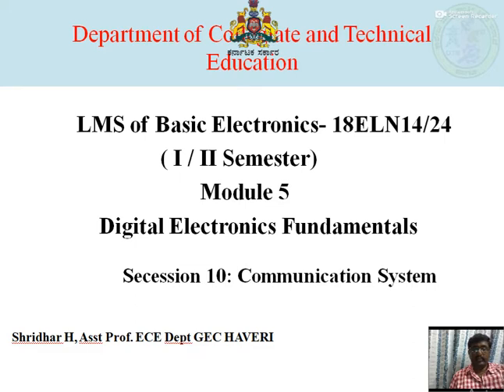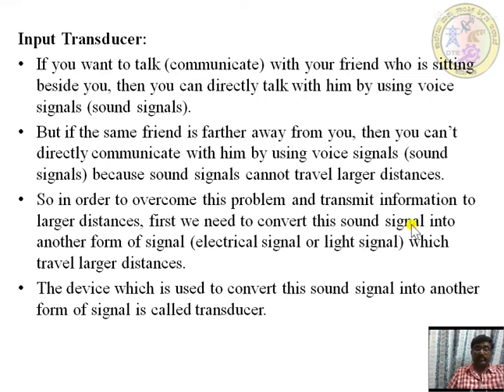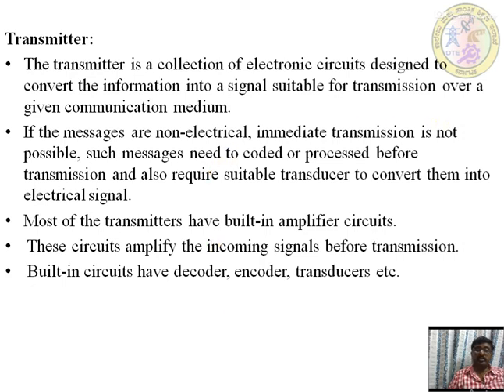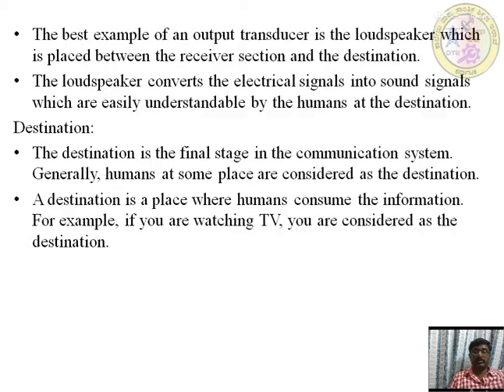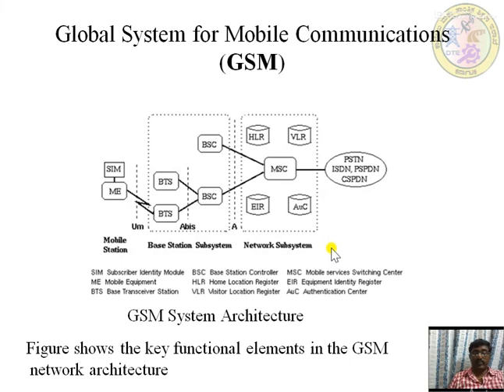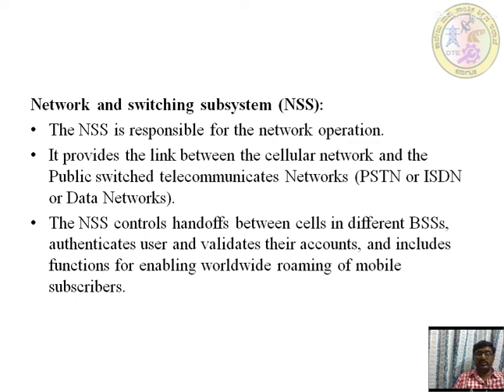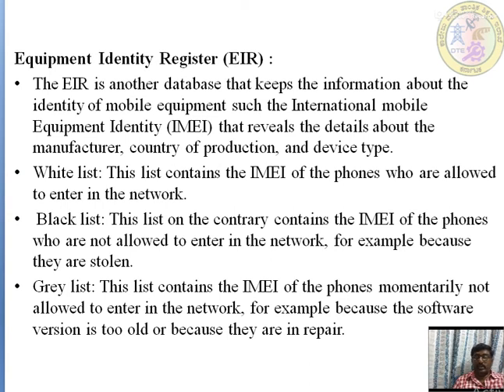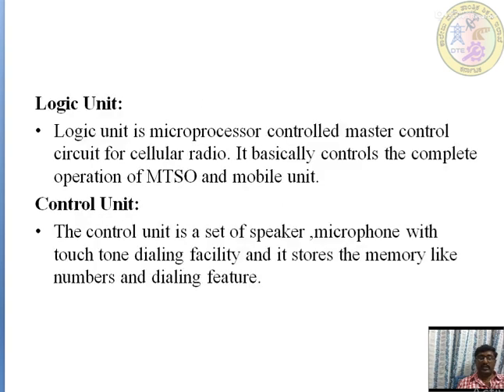ECE 18ELN14 M5 S10 Video link COMMUNICATION SYSTEM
Basic Electronics _Digital_Communication